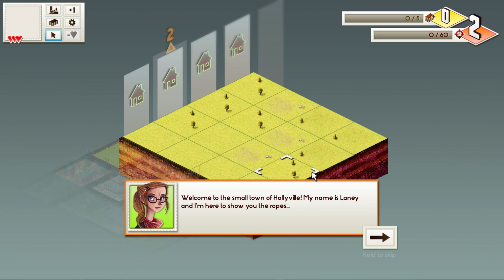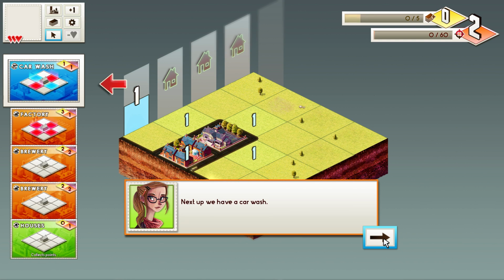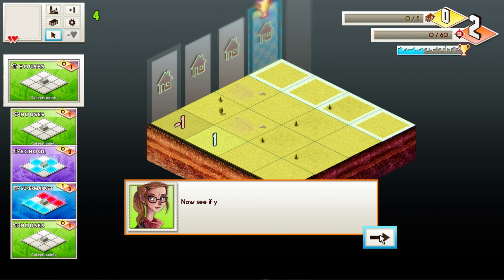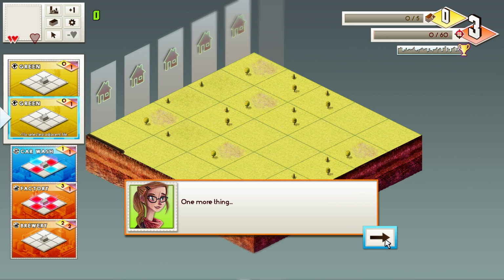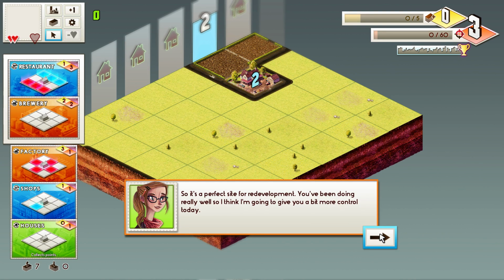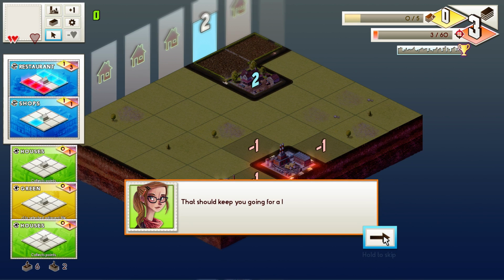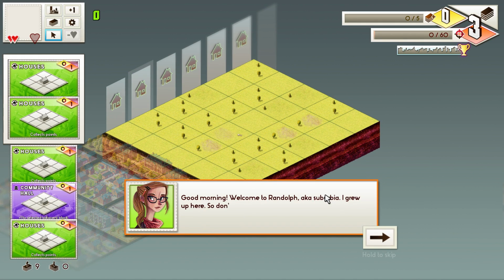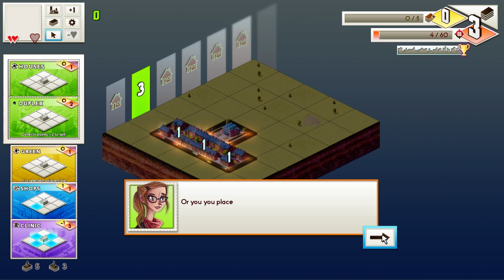Concrete Jungle Gameplay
Playing the deck-building city planning game Concrete Jungle!

Like what you see? Try Concrete Jungle